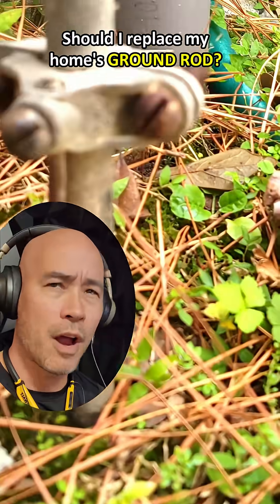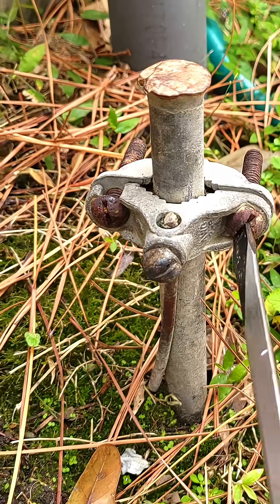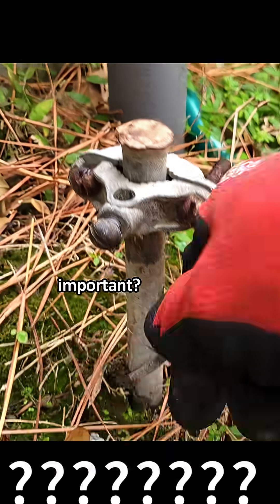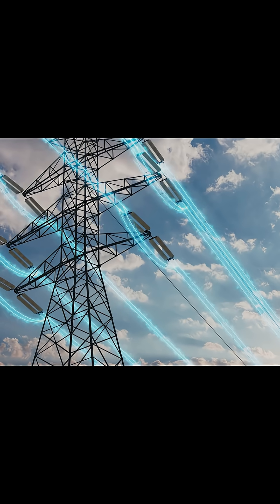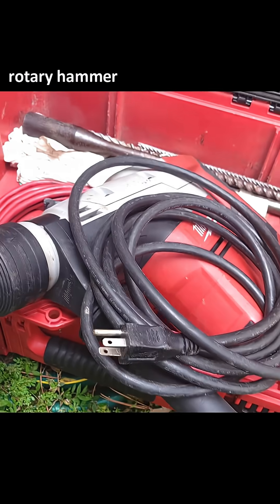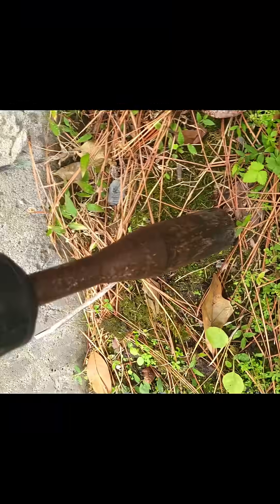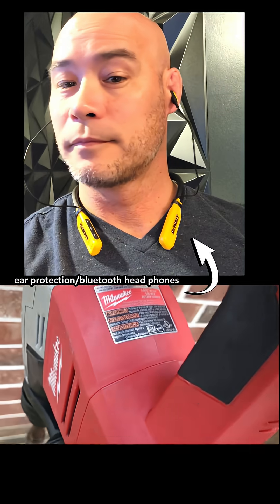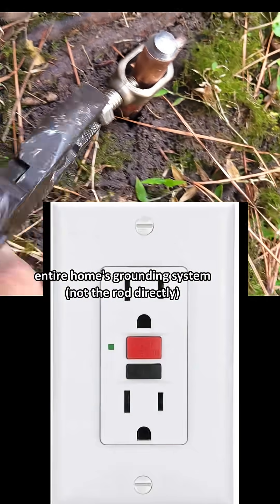Your Home's Ground Rod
Packout Box:
Milwaukee Rotary Hammer Drill:
Ground Rod Driver:
Ground Rod 5/8 x 8ft:
Dewalt Wireless Bluetooth Headphones:
Acorn Clamp:
Klein Linemans Pliers: